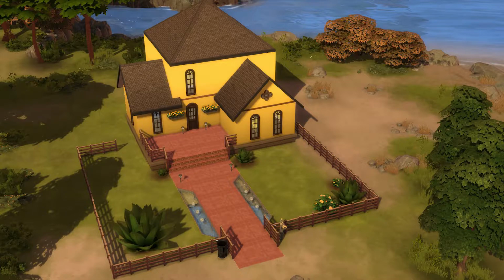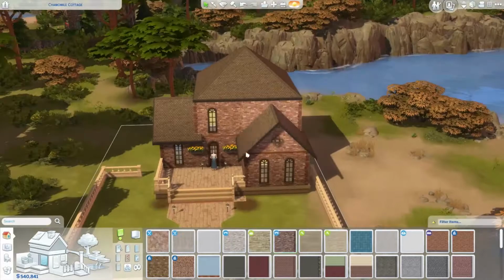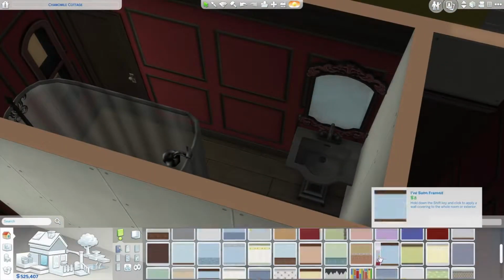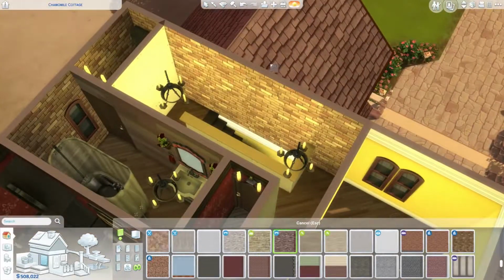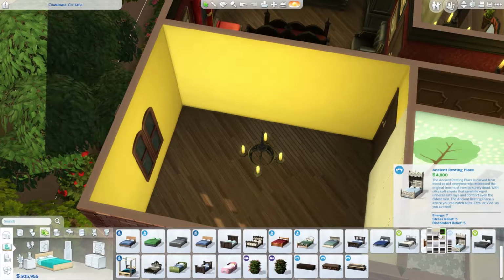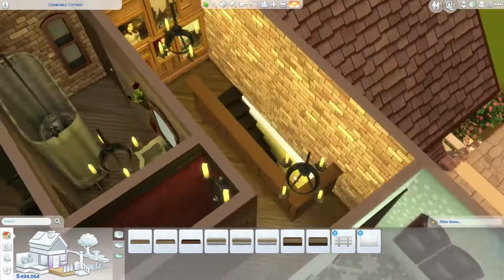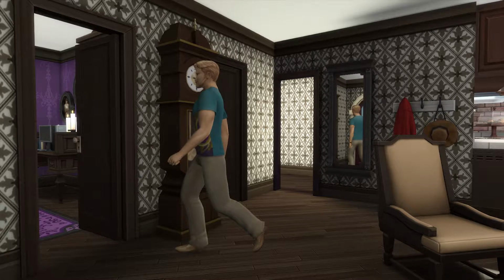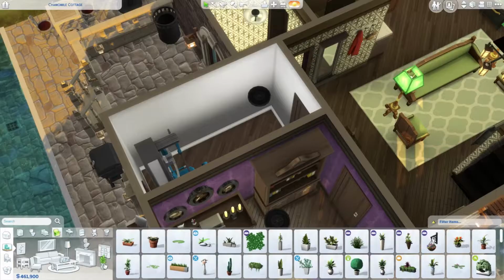"Chamomile Cottage" — Speed Build | Renovation | Sims 4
I originally built cheap and cheery Chamomile Cottage back in early 2015. So let's try renovating it with only Vampires game pack and Get Together expansion pack items. Enjoy! Showcase: 19:58.

Music Credits

Smile Looking Up - Puddles of Infinity